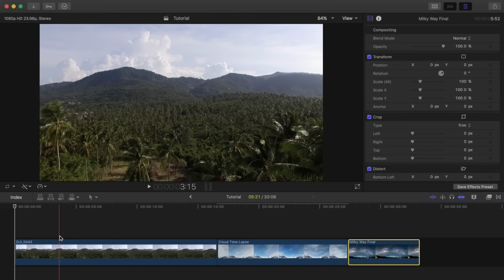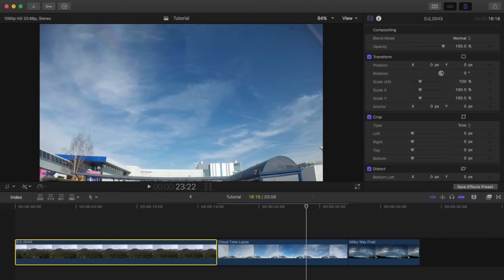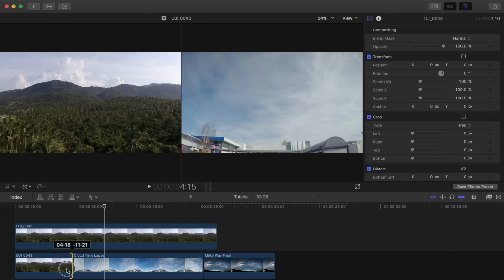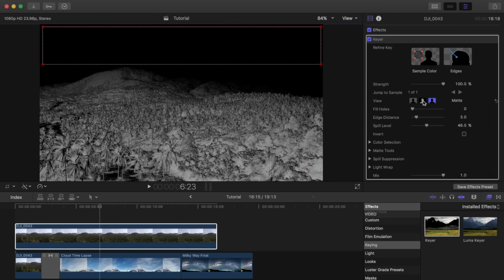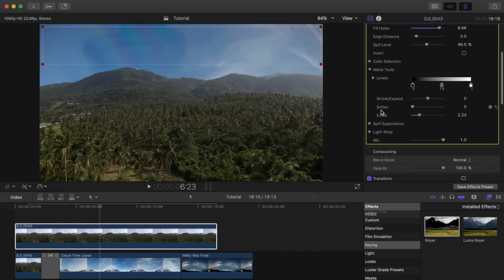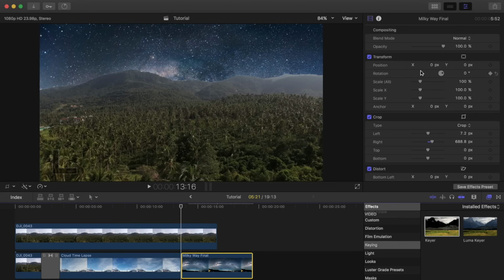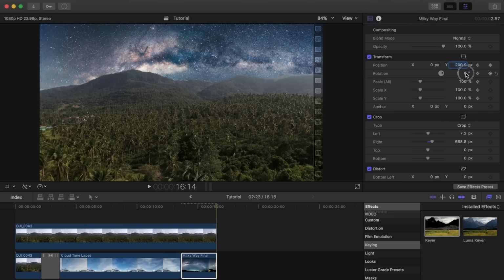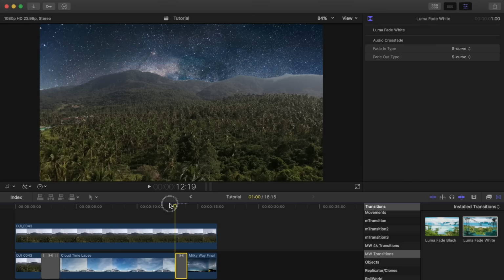EASY SKY REPLACEMENT TUTORIAL in FCPX (Sam Kolder, Taylorcutfilms, Matt Komo Effect)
Here is the video that everyone has been asking for! I think i've came up with the easiest, quickest, and coolest way to achieve this effect. This sky replacement effect has been done by Sam Kolder, Taylorcutfilms, Matt Komo, etc.. and its definitely one of the coolest effects you can do.

If you are curious about any of the gear I use, please consider purchasing through any of the Amazon generated links! They provide me a small kickback without any extra cost to you! Thank you for supporting me and this channel!
          -Marc